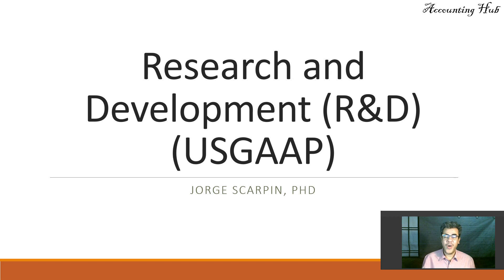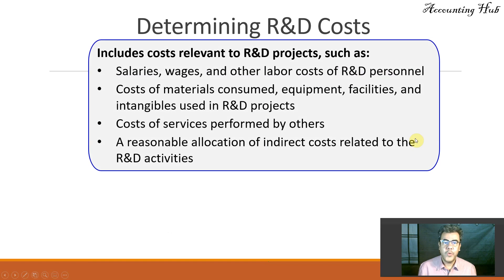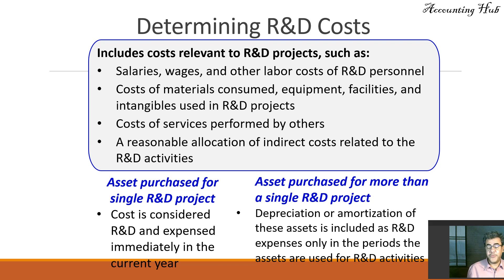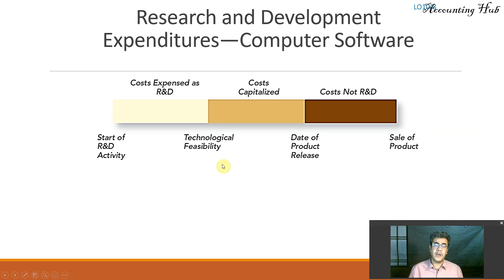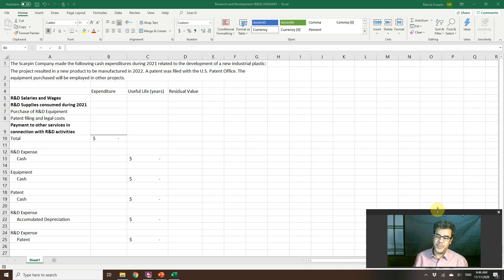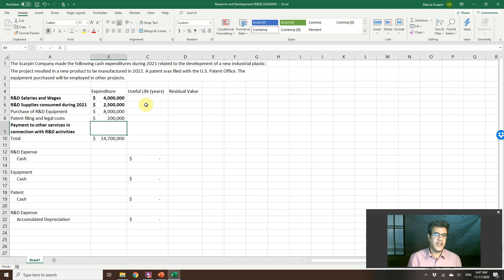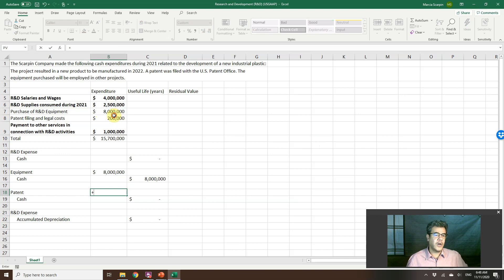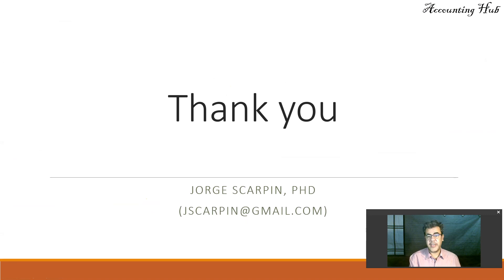Research and Development R&D (USGAAP)